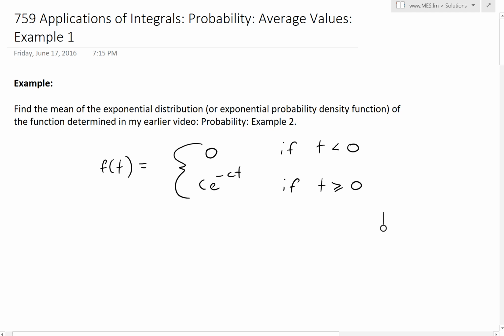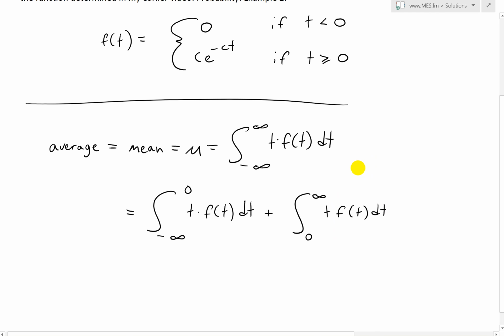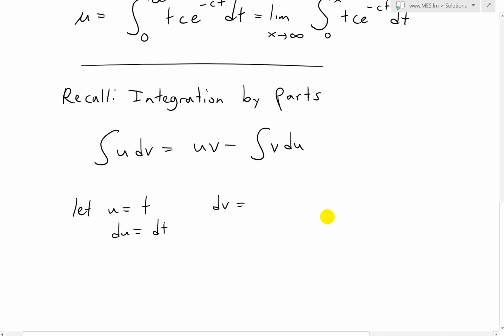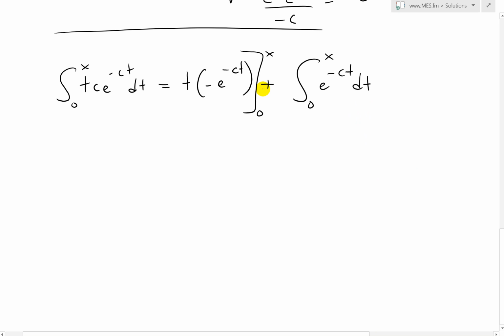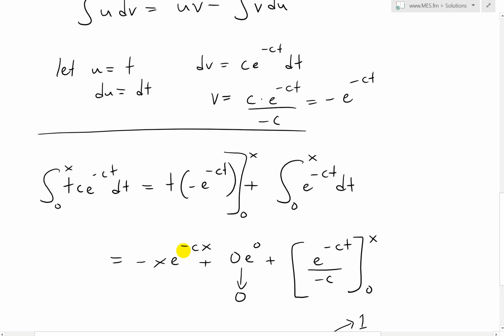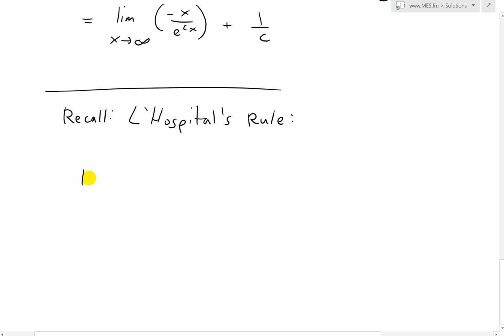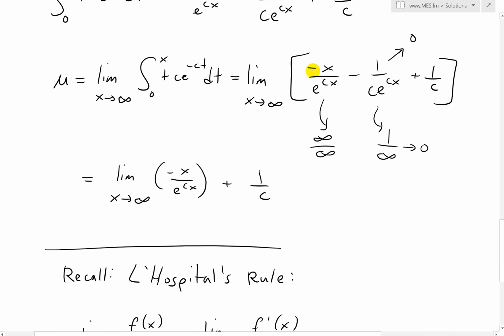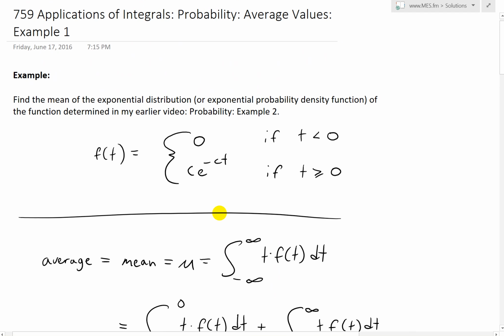Probability: Average Value: Example 1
In this video I go over another example on probability and this time look at determining the average or mean value of the exponential decreasing probability density function, which was determined in my earlier "Probability Example 2" video. This example involves using integration by parts as well as using L'Hospital's Rule to determine an indeterminate limit when solving for the average value. This is a very interesting video on probability and integration in general so make sure to watch it!